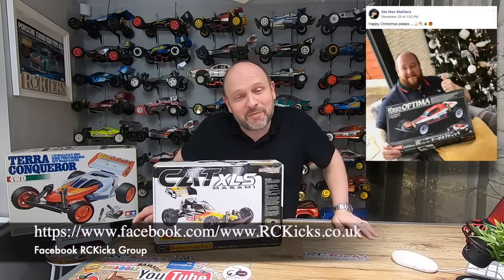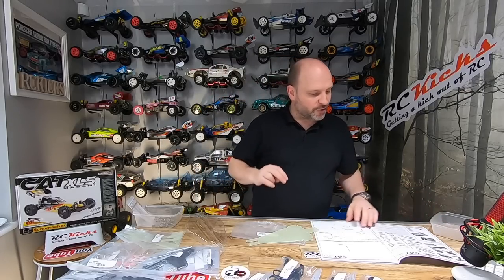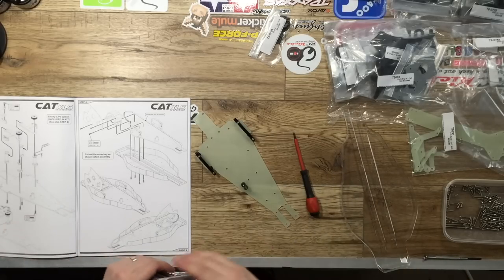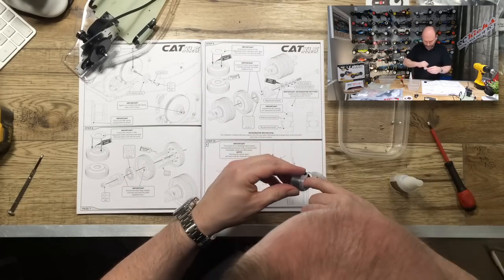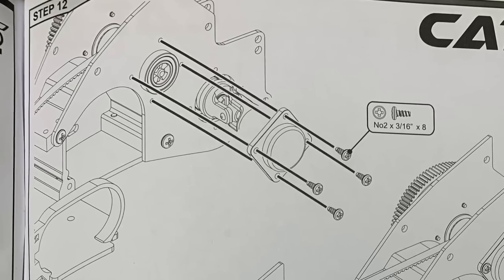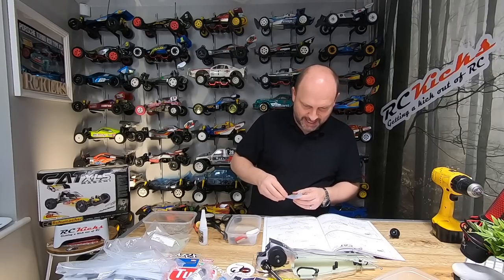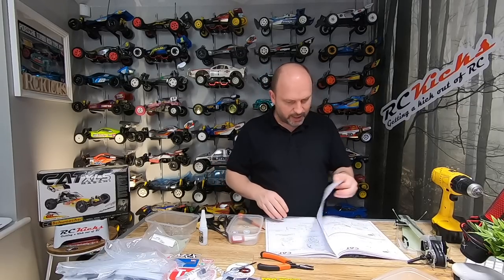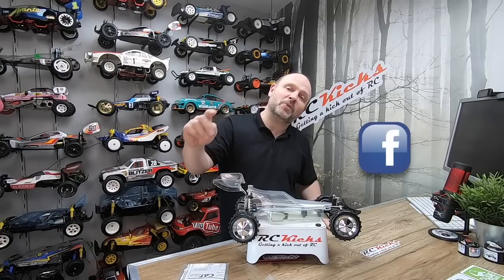What A Pain! But Is It Worth It? Building A Schumacher CAT XLS Masami Vintage Re-release RC Car.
In this video, I kick off the Schumacher XLS Masami build and encounter a few challenges.